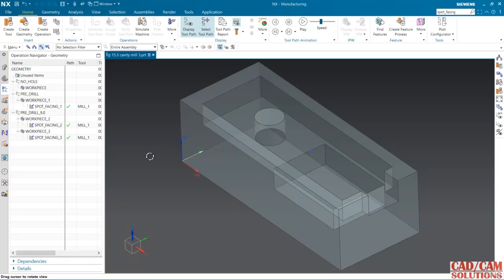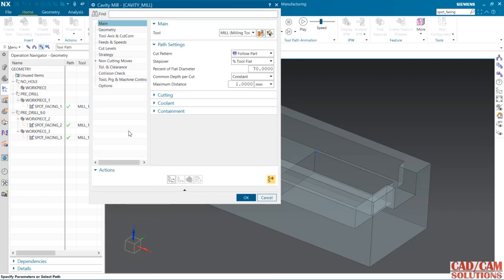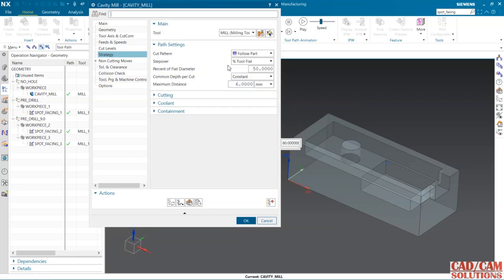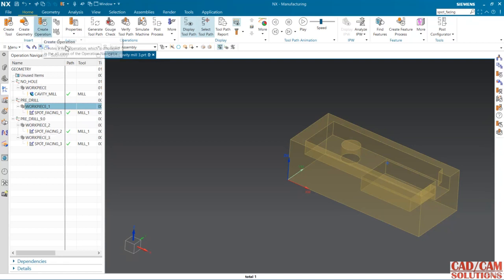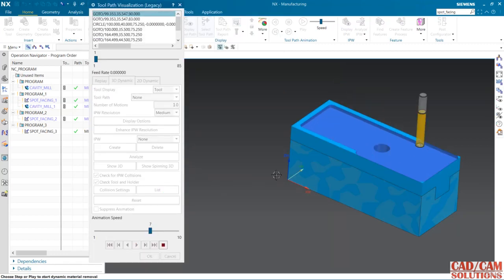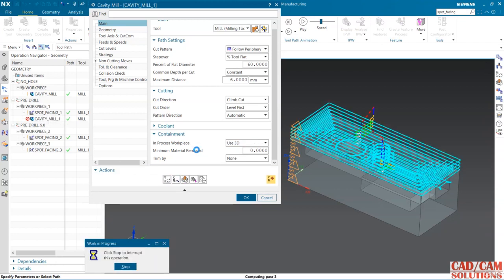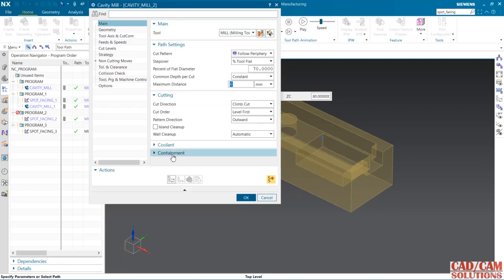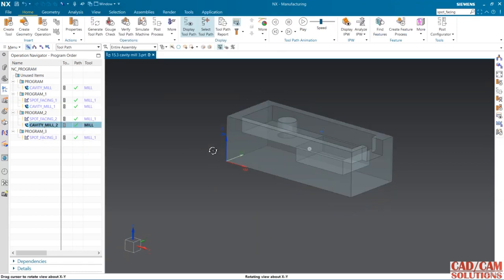Mill Contour - 4. Cavity Mill for predrill